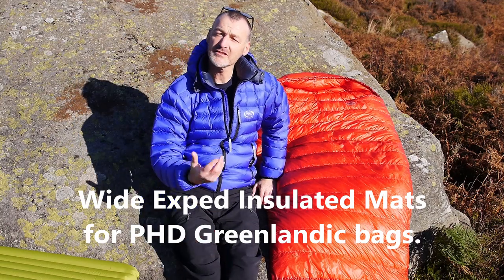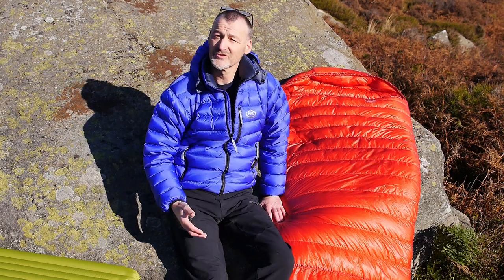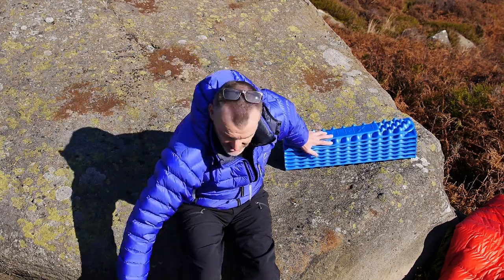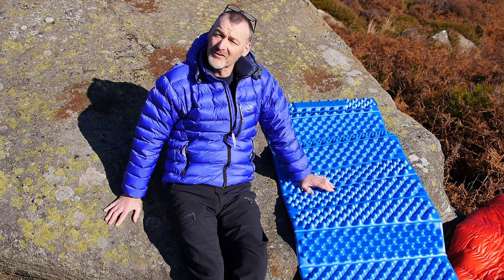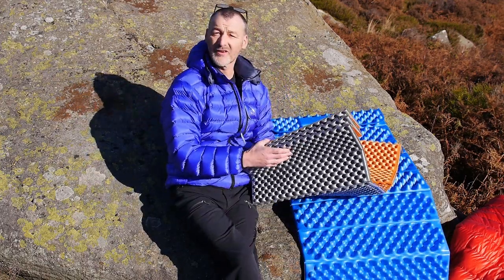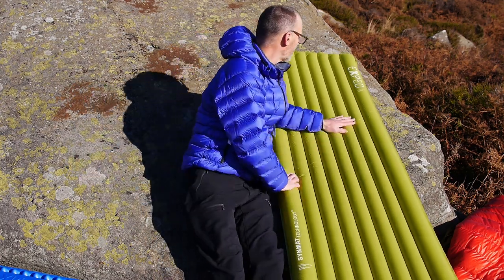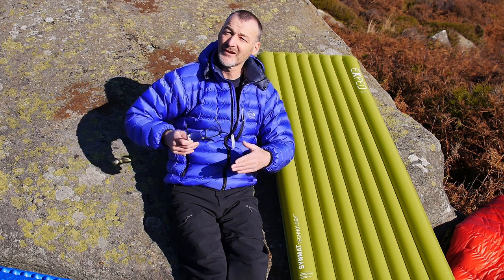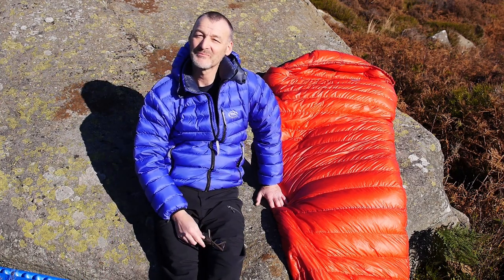Sleeping mats for use with spacious 'big foot' down bags. Lightweight & comfortable sleep systems.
Wide insulated sleeping mats for use under our lightweight, spacious Greenlandic down sleeping bags. Includes reviews of Exped Flexmat Plus, Therm-a-Rest Z Lite, Exped Ultra 3R.